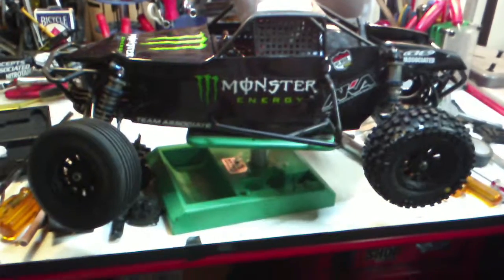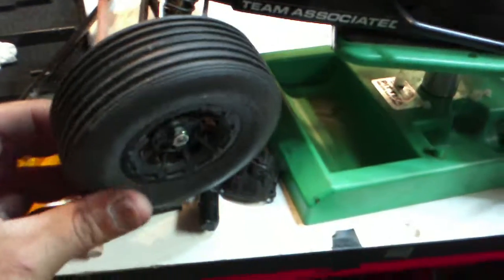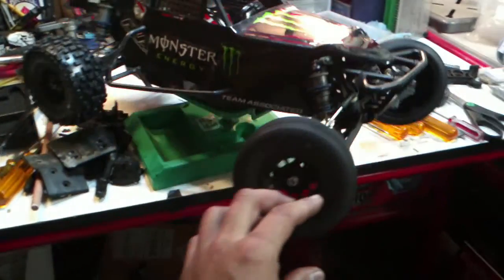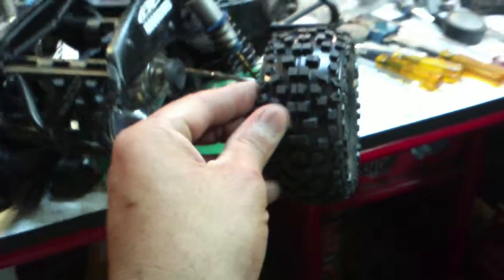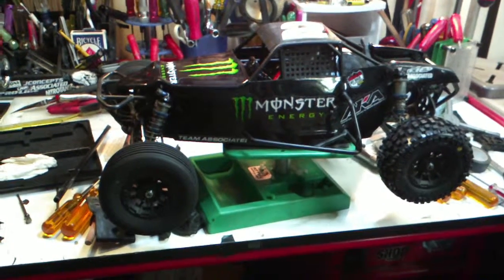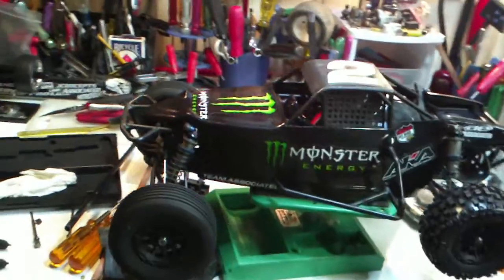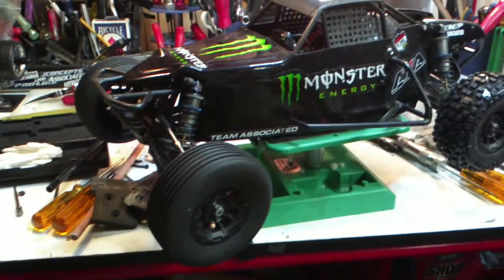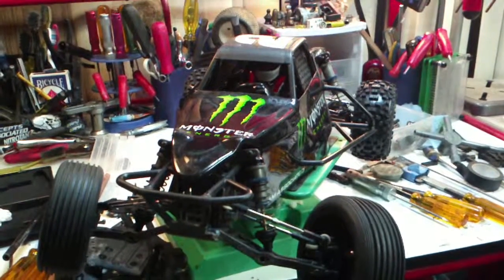SC10B FACTORY TEAM wheels and tires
jconcepts 3mm off set wheels jc ribs proline badlands